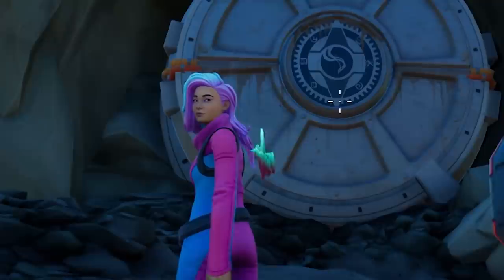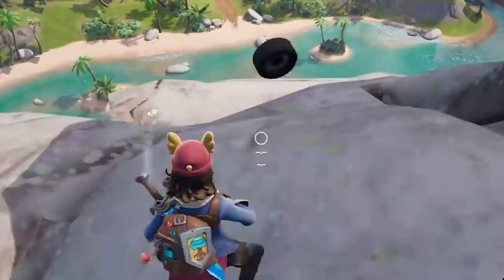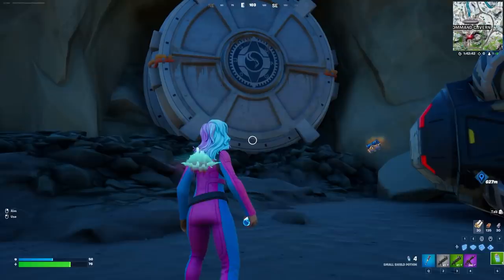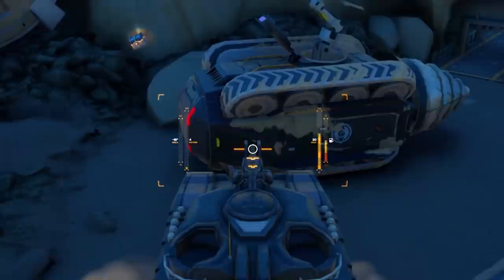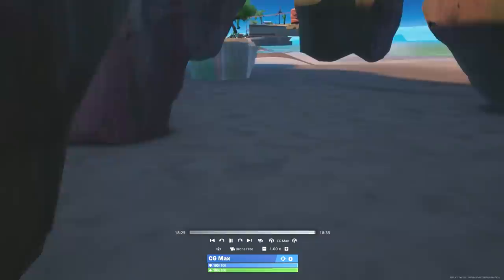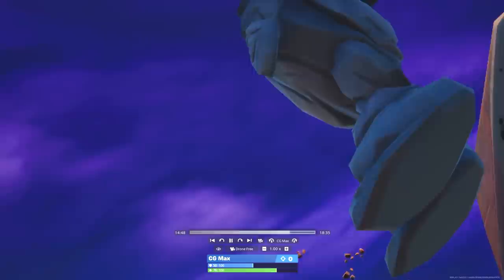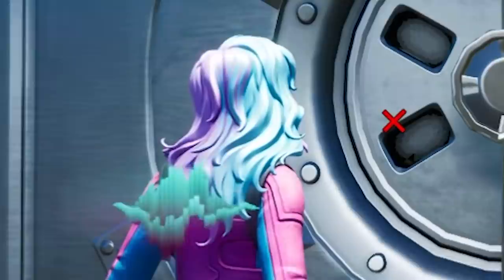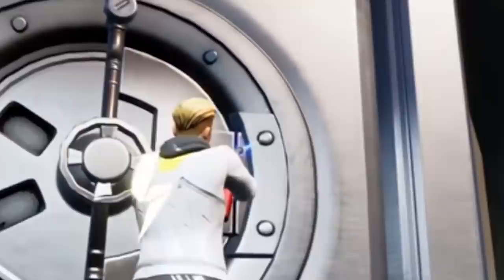Real Season 2 MYTHS To Try BEFORE THEY'RE REMOVED! (Fortnite)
🎬 NEW update Real Season 2 MYTHS To Try BEFORE THEIR REMOVED! (Fortnite) and map Changes update! In this video we look at the Real Season 2 MYTHS To Try BEFORE THEIR REMOVED! (Fortnite)! These Busting SEASON 2 Myths In Fortnite!  and see if we can uncover the Season 2  Update Easter eggs and map update changes for season 8 trailer gameplay, easter eggs, trailer for Chapter 3 in Fortnite!!!